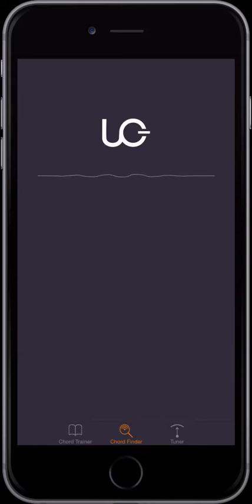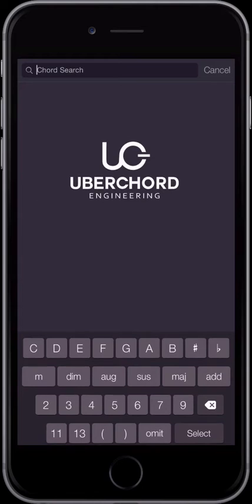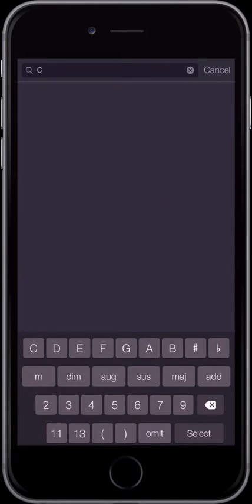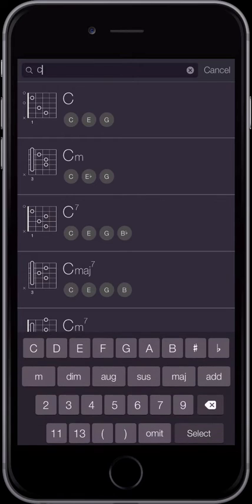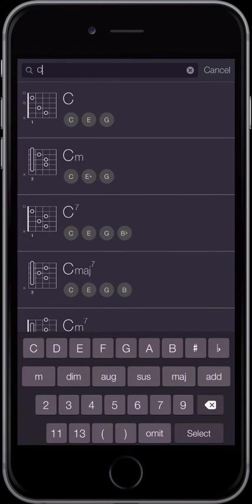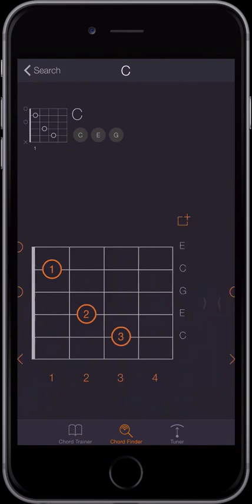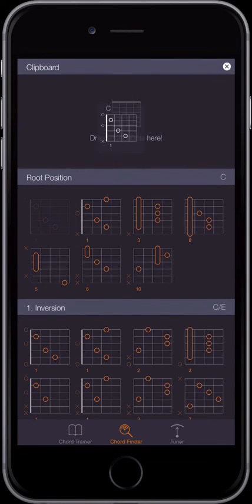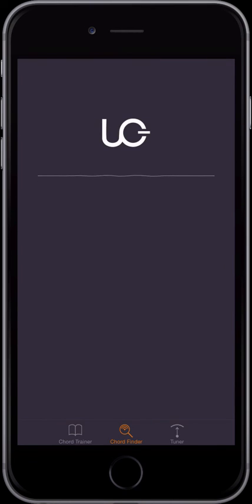Uberchord App Tutorial #3: Search for Guitar Chords - Chord Finder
This video highlights Uberchord's advanced chord search feature. You will learn how to find the fingerings for any guitar chord and even all of its different inversions.